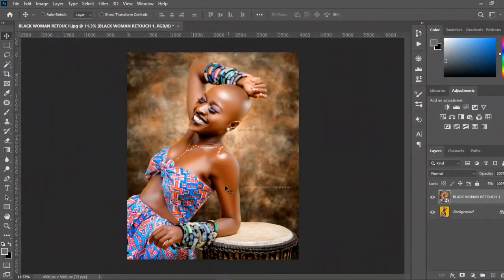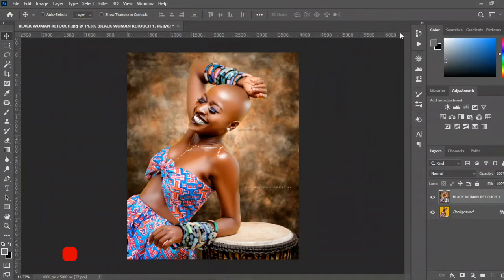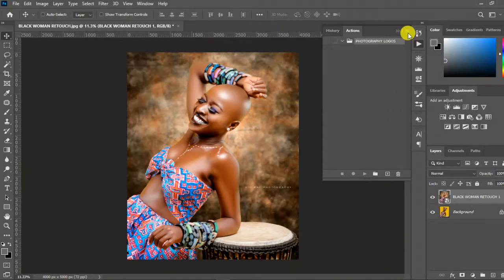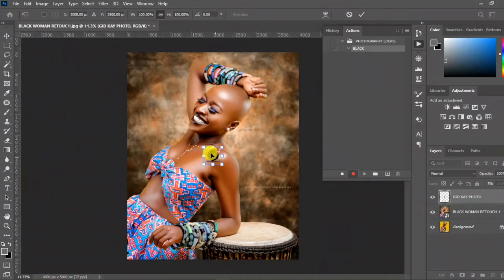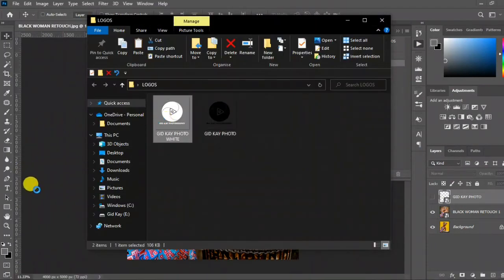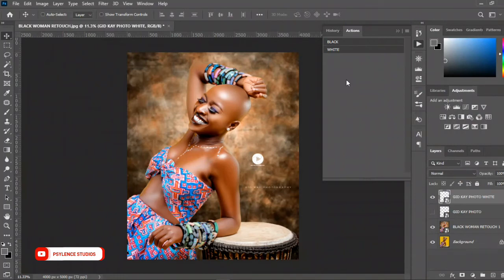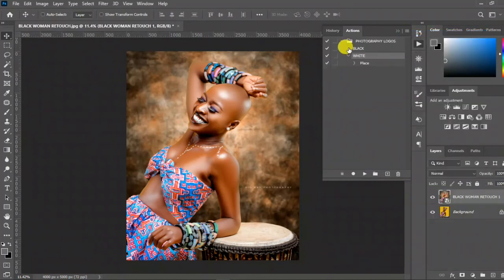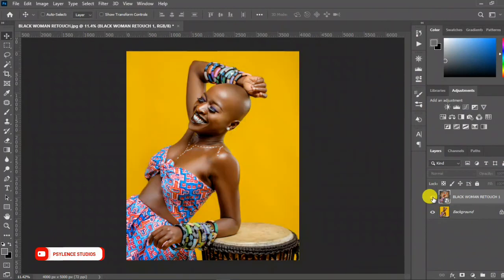How To Make Your Photography Logo As An Action In Photoshop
In this Tutorial, I am going to show you how to make your photography logo as an action in photoshop.
Kindly take a deep breath, grab your mouse and follow my lead as we create this photography logo as an action in a few little steps and watch this video to the end so you don't miss out anything.